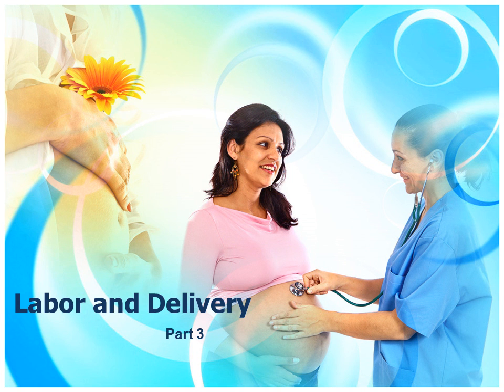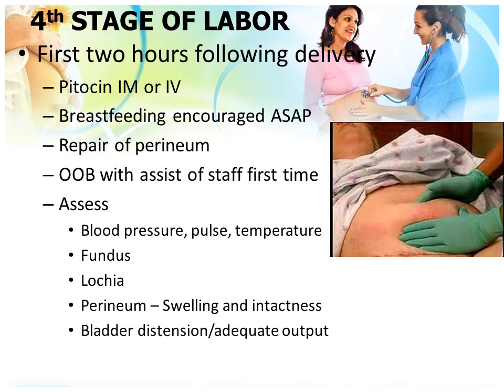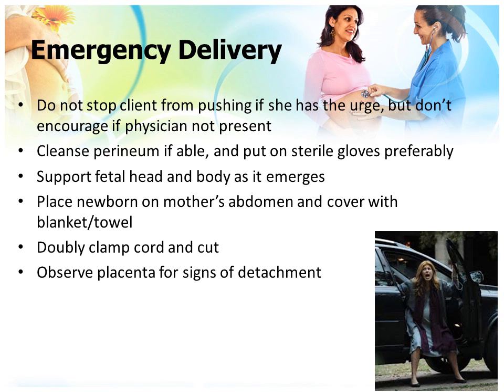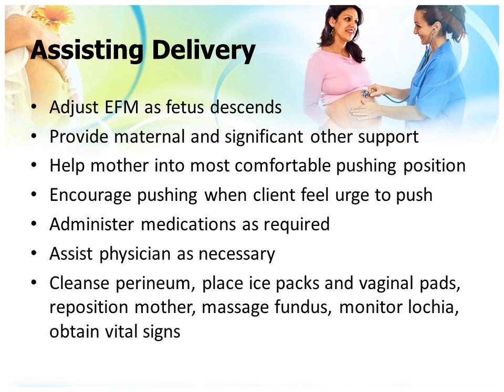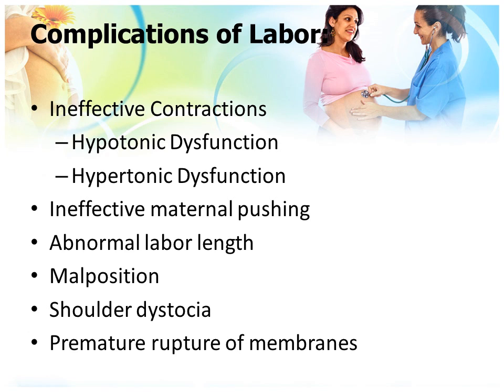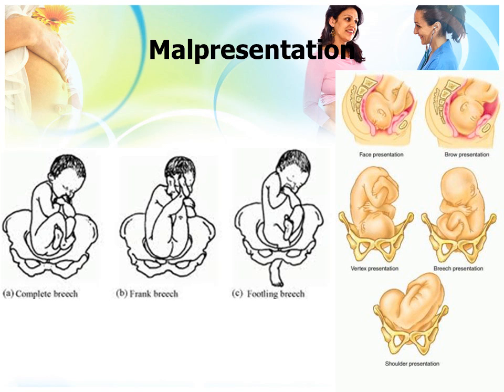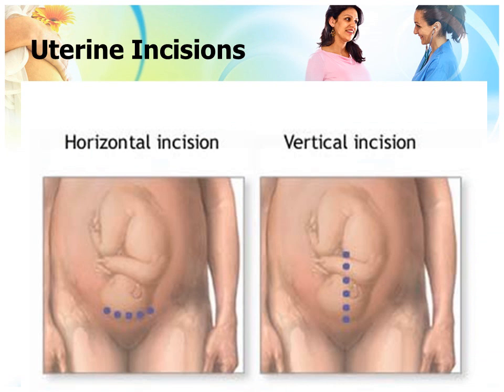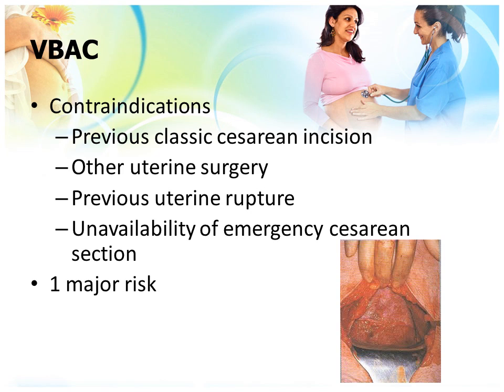Labor and Delivery Part 3 VO